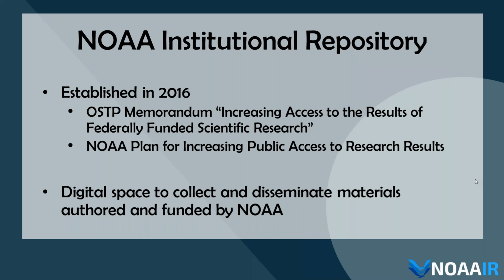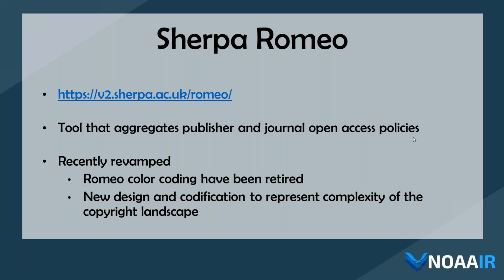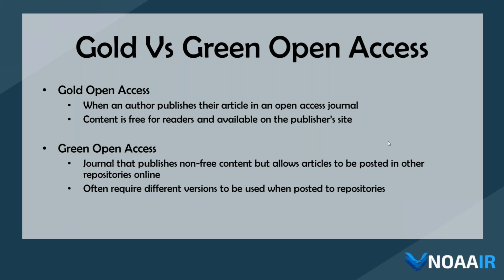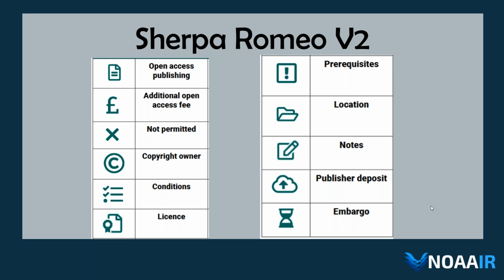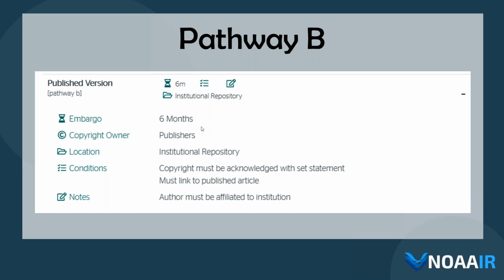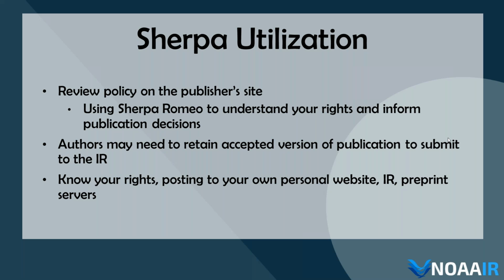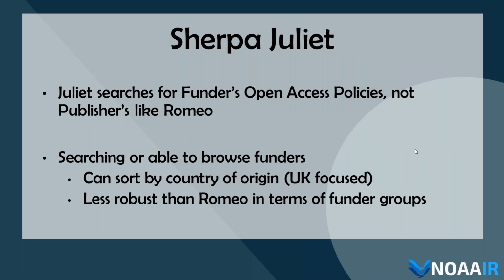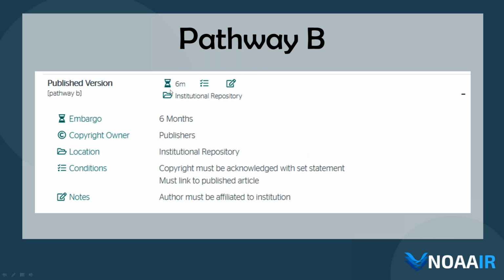Sherpa Romeo, Sherpa Romeo wherefore art thou Copyright permissions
Have you published in a journal and ever wondered if you can share the article with a colleague? Or what version of the article you can post to a website or the NOAA Institutional Repository? Join NOAA Librarian, Jan Thomas, for the answers to these questions and more as we discuss author's copyright permissions and Sherpa Romeo and Juliet, tools that the NOAA IR team uses to make determinations on Author's copyright privileges.